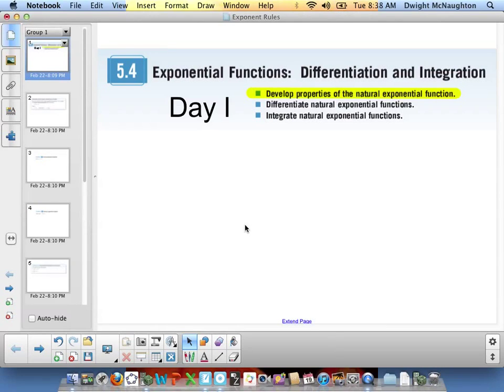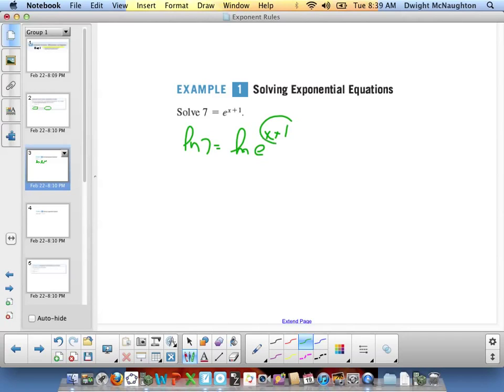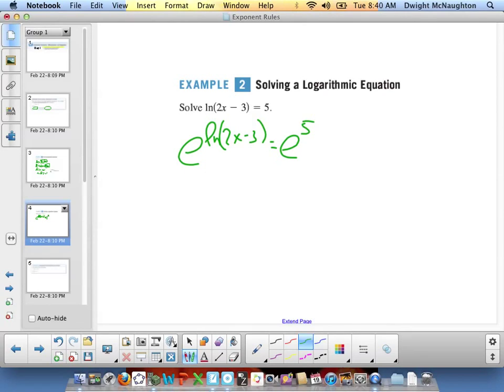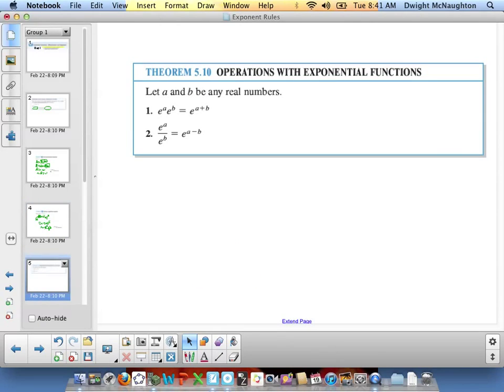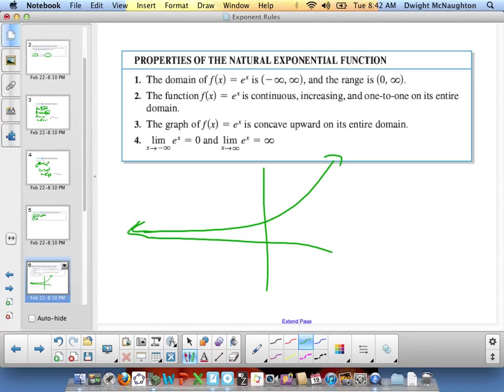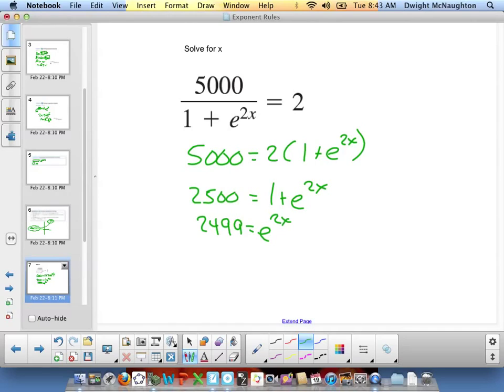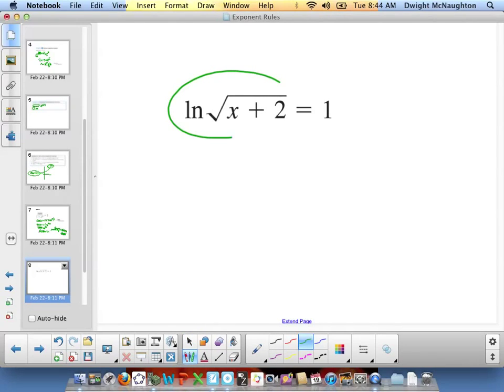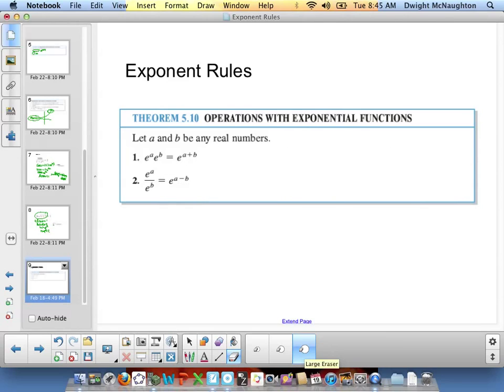76 Exponent Properties